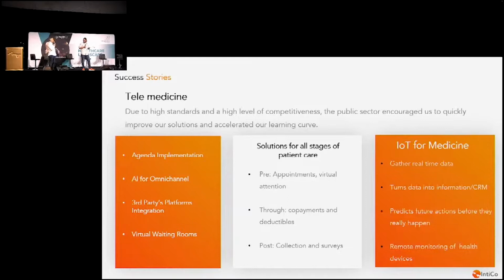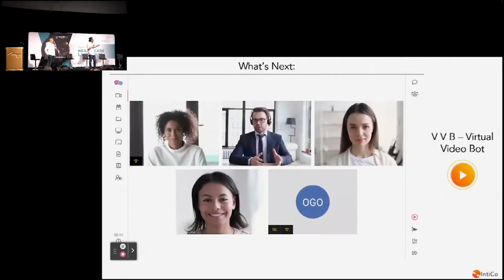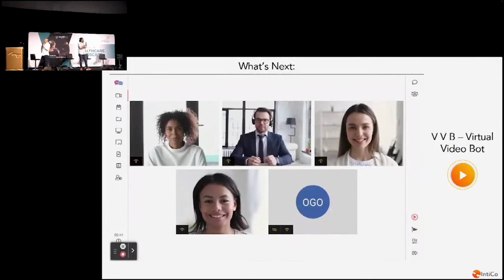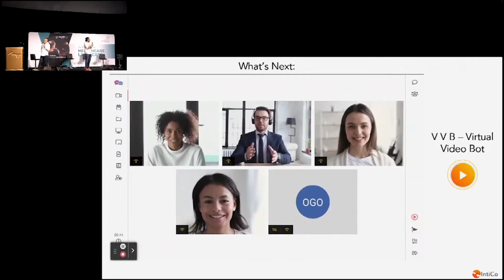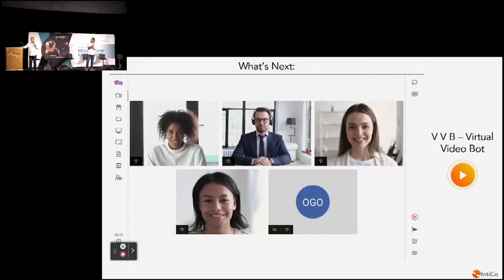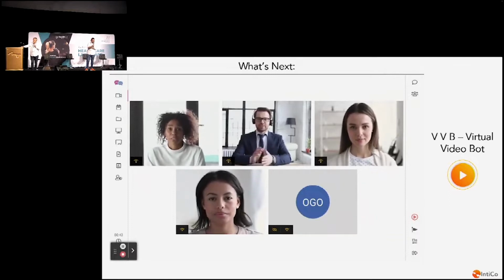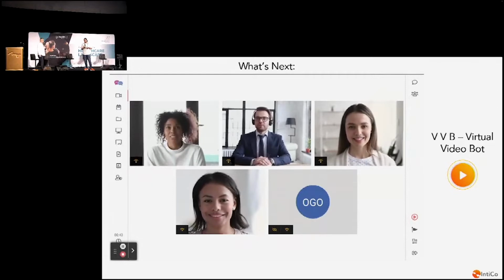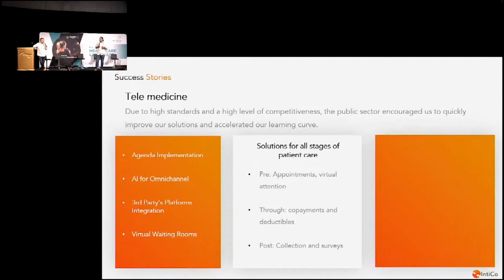Speaker Session | Oscar E. Gomez and Jose Luis Rivas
Oscar E. Gomez and Jose Luis Rivas sheds light on the subject, “The Customer Journey: An Omnichannel Approach” at the Health 2.0 Conference, held at The Mirage, Las Vegas, USA on 11th-13th April 2022.